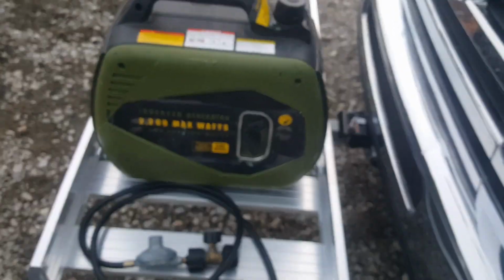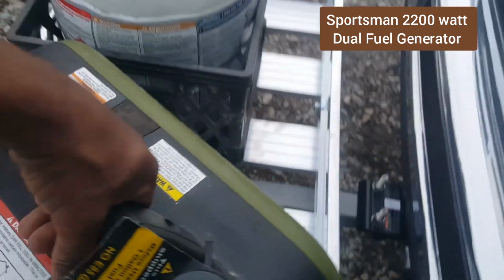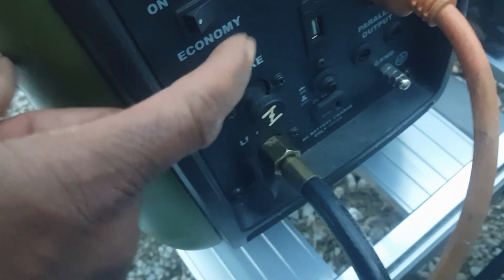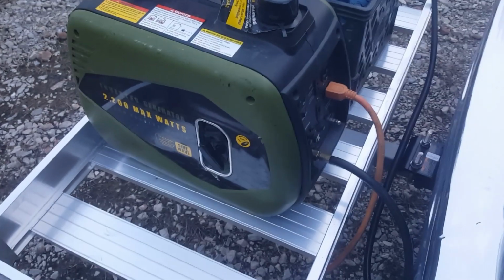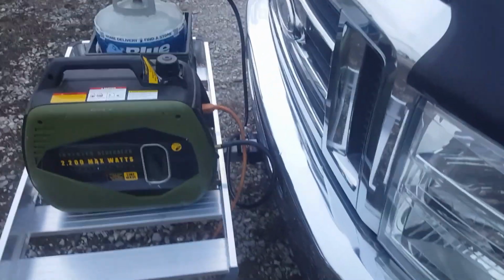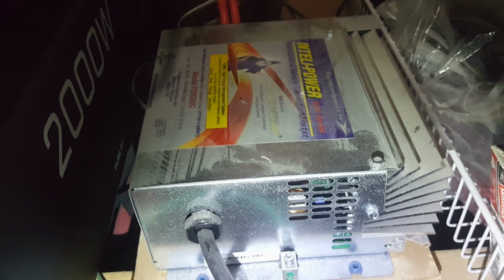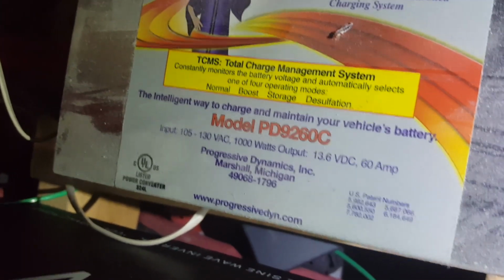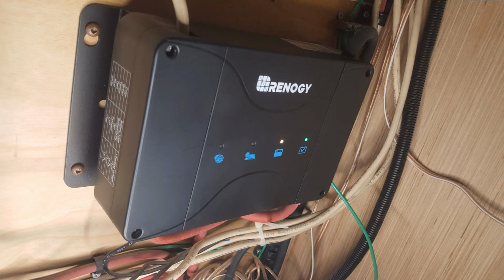VAN LIFE IN A BOX TRUCK: Generator Power for A/C Mini Split